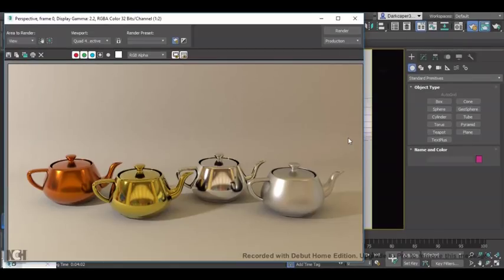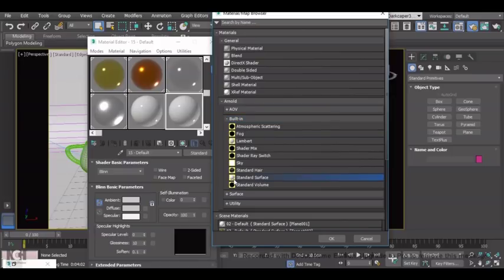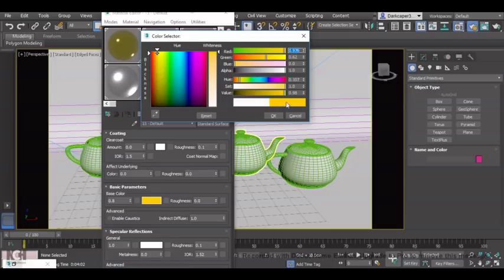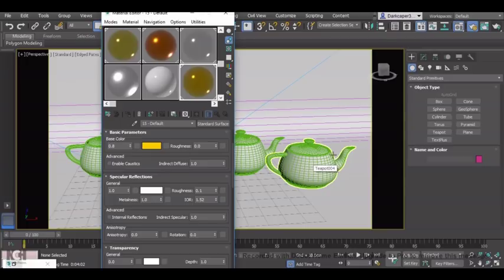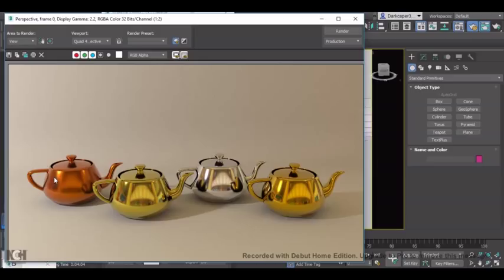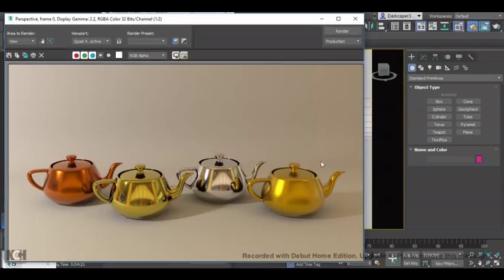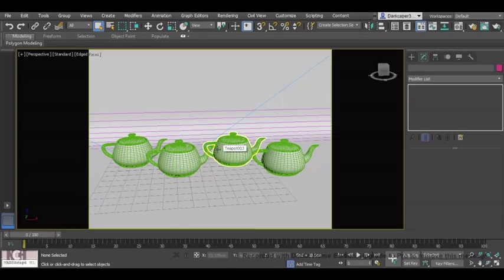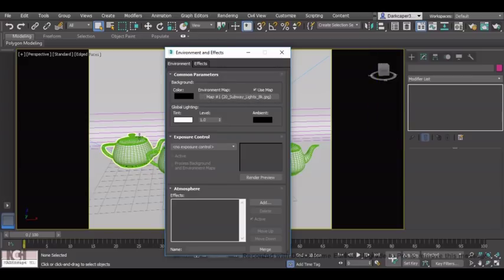3DS Max Arnold Metal Materials Tutorial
3DS Max Arnold Metal Material Tutorial

In this tutorial we will be learning how to create metal materials in the Arnold renderer, The four materials on display are as follows.
-copper
-gold
-silver
-steel